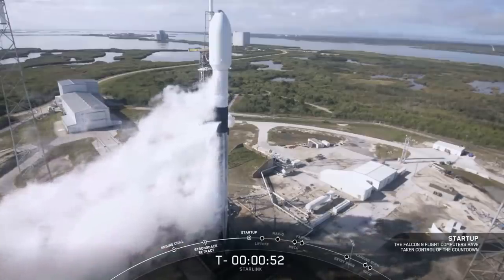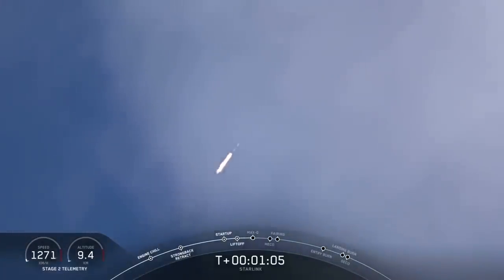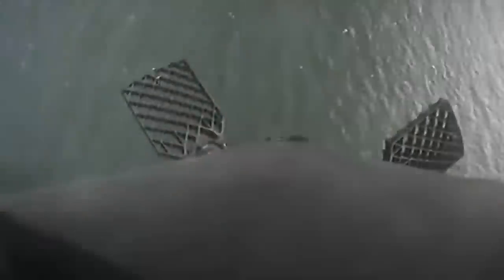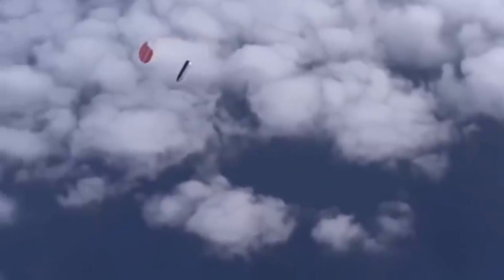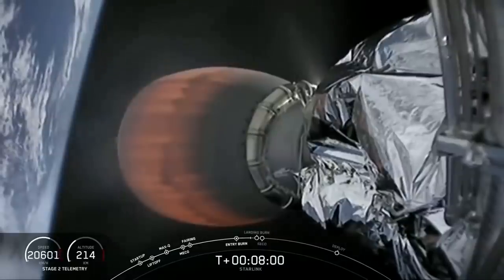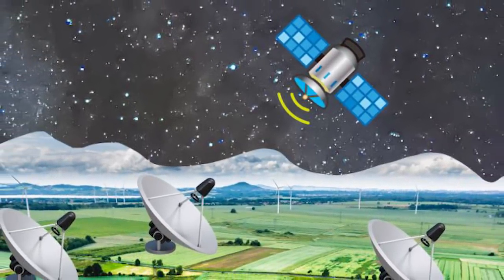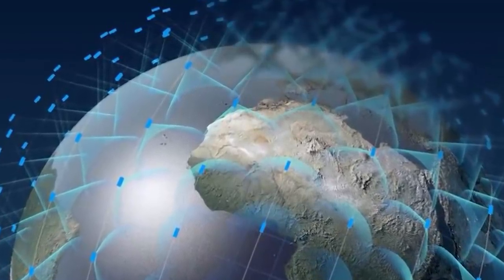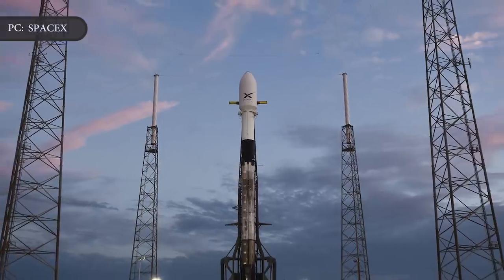SpaceX Nails Starlink Launch but Narrowly Missed Falcon 9 Landing After Fastest Booster Reuse Yet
SpaceX Nailed Starlink Launch but Narrowly Missed Falcon 9 Landing After Fastest Booster Reuse Yet.
SpaceX  has launched a batch of 60 Starlink satellites to orbit on 17th February Monday, marking its fifth overall launch of a group of 60 of the small spacecraft and its third this year alone. This launch brings the total constellation to 300 satellites for Starlink on orbit, extending SpaceX’s lead as the largest commercial satellite operator in the world.
The SpaceX Starlink project sees The company deploying a constellation of small, low Earth orbit satellites that will work with one another in concert to deliver high-speed, low-cost broadband internet connectivity to users. The current goal is to launch enough satellites to begin providing service to customers in the U.S. and Canada later this year, followed by eventual rollout of service globally pending further expansion of the constellation.
Smoked billowed and flames erupted as the sooty Falcon 9 roared to life at 10:05 a.m. EST, lifting off from Space Launch Complex 40 at Cape Canaveral Air Force Station in Florida.
The 229-foot-tall (70-meter) rocket lifted off powered by thrust from nine kerosene-fueled Merlin 1D engines.
The launch went off without a hitch following a 24-hour delay due to an issue with a valve component on the rocket's second stage. It was a foggy morning on the space coast, but the fog cleared just before liftoff.
In this video Engineering Today will discuss SpaceX’s fifth batch of Starlink satellite launch mission where SpaceX successfully launches 60 more Starlink satellites but narrowly missed landing after fastest booster reuse yet.
Let’s get into details.

Spacial Thanks to TomoNews US for thumbnail image